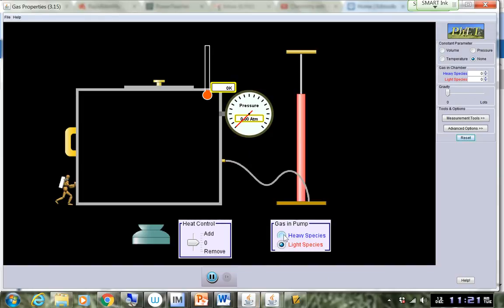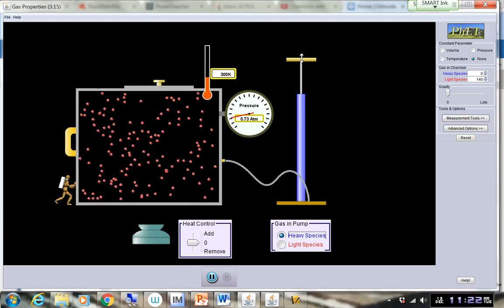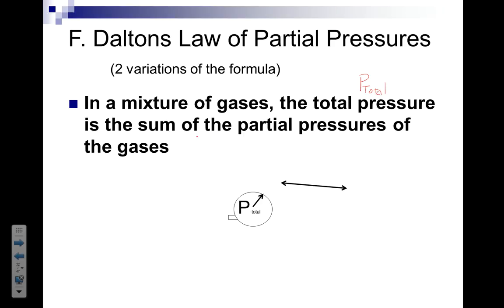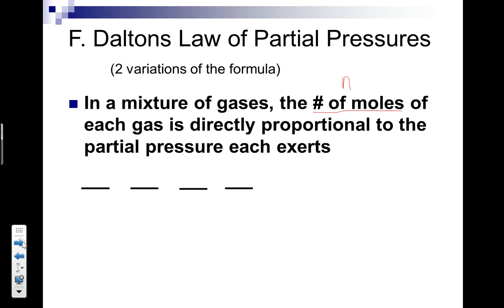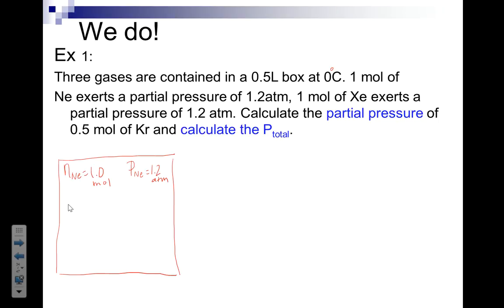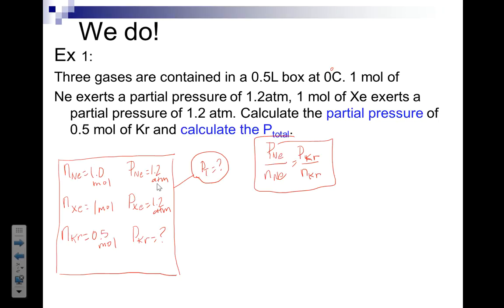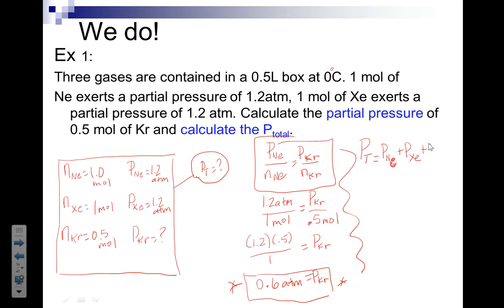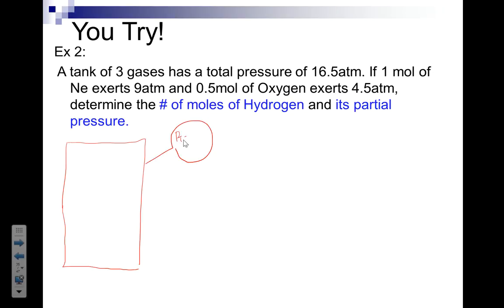Intro to Dalton's Laws of Partial Pressures